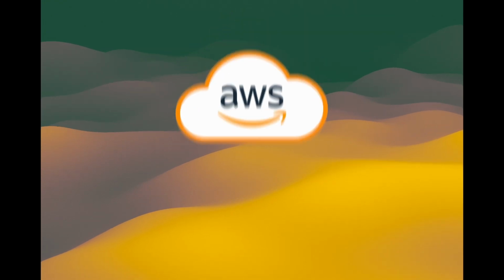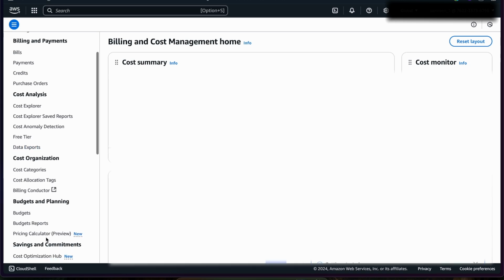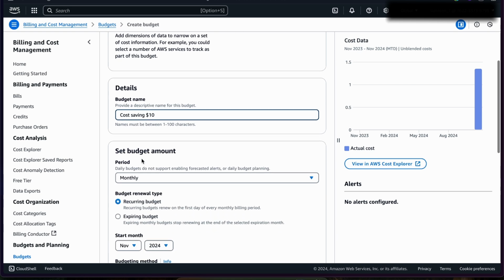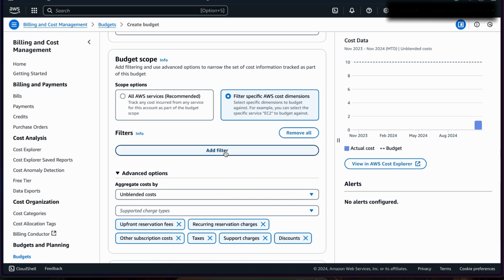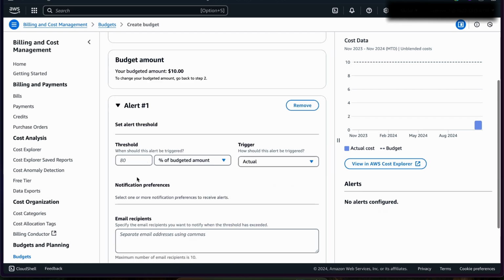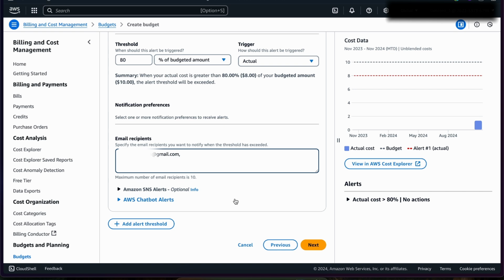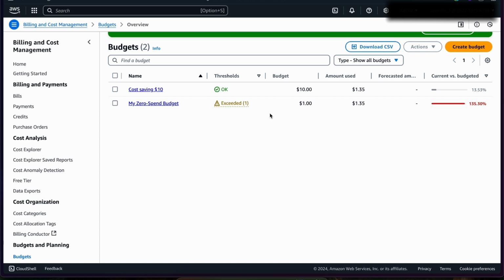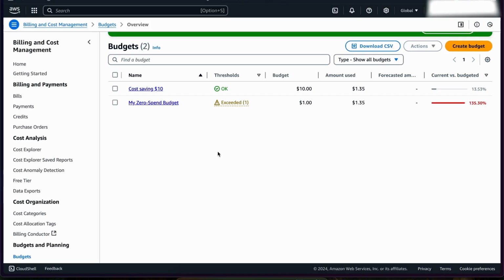Build your own cloud budget with AWS Budgets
In this video, we explore AWS Budgets and build our monthly budget. We also look into what happens if we exceed the budgeted amount.

Here’s what we explore:
00:00 Introduction
00:10 About AWS Budgets
00:28 Creating a Budget
04:05 What happens when you exceed the budget
04:30 Conclusion

AWS Budgets

✨ Suggestions for future videos? Drop them in the comments below!